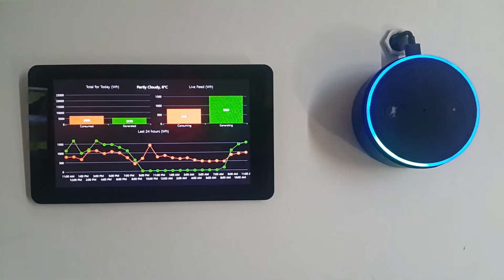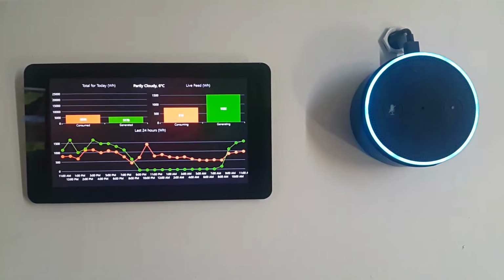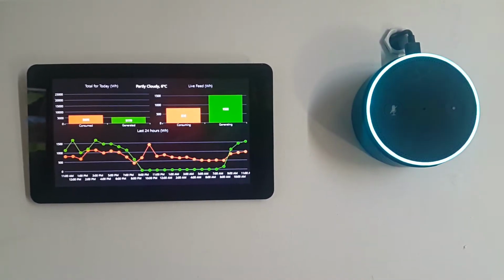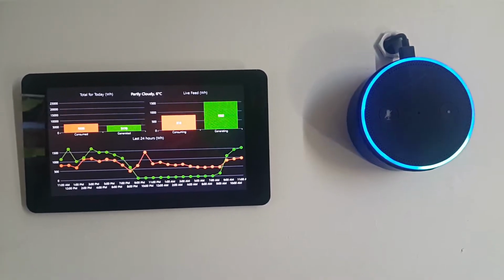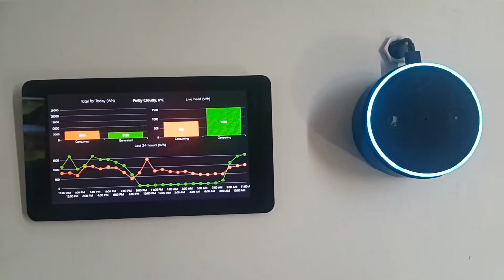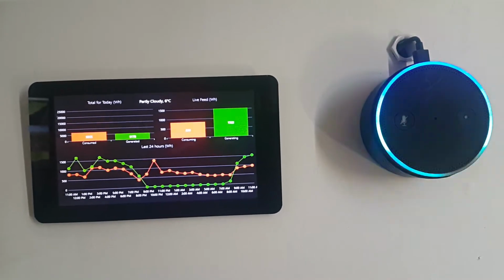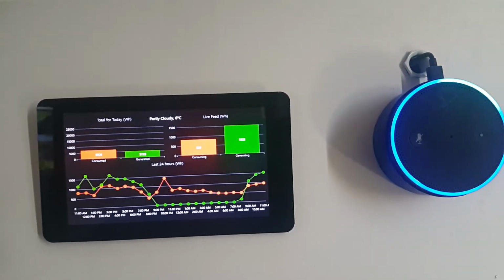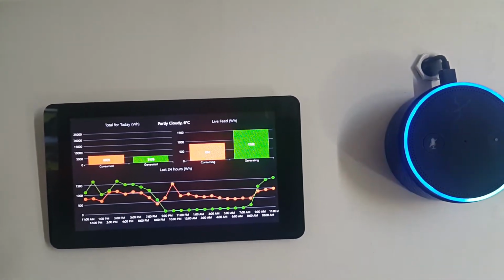Alexa Energy Monitor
Alexa skill that connects to my SolarEdge (solar panels) and LightwaveRF via a Raspberry Pi. It reads the data and stores it in my SQL database in the cloud.

It can provide generating, consuming and comparison reports for real time or historic dates.

Behind the touch screen is Windows IOT Core running on a Raspberry Pi 3. This pulls the data from both sources (generating and consuming) and stores it in the SQL database.

The standalone Raspberry Pi 2 to the left acts as a bridge and webserver, so that Alexa can access the SQL data via http queries.

To do this, you will need the SolarEdge and LightwaveRF api. Both freely available, plus the hardware of course.